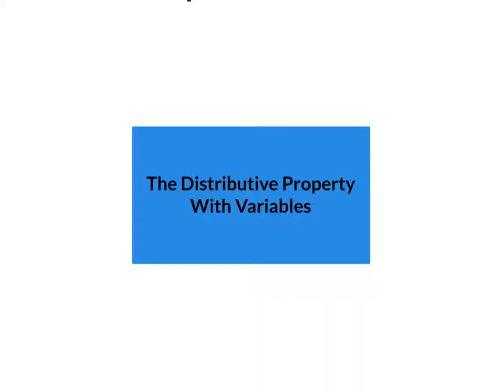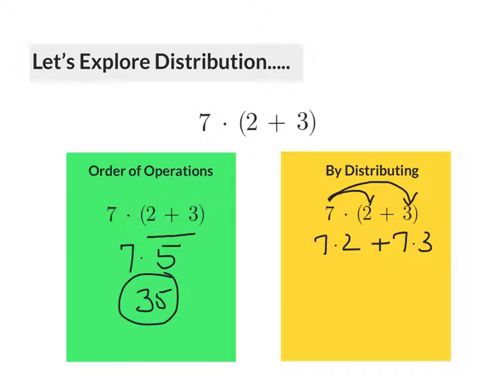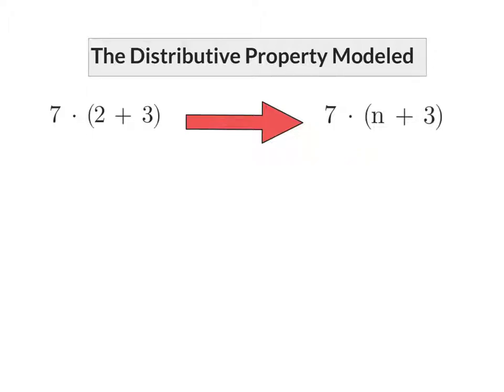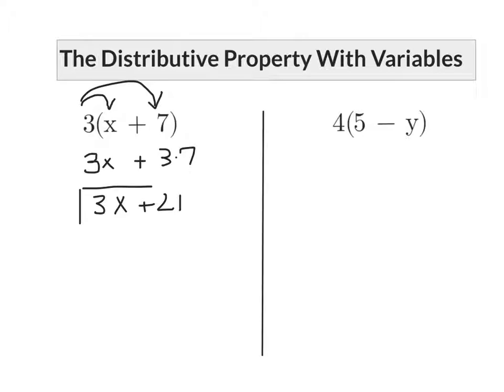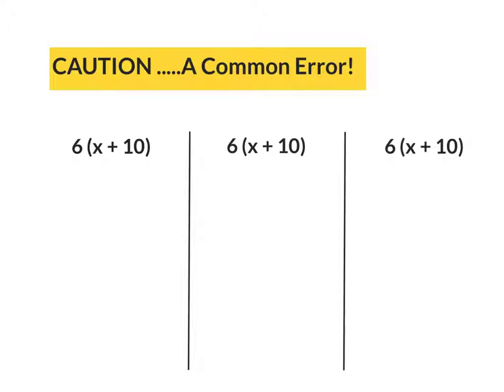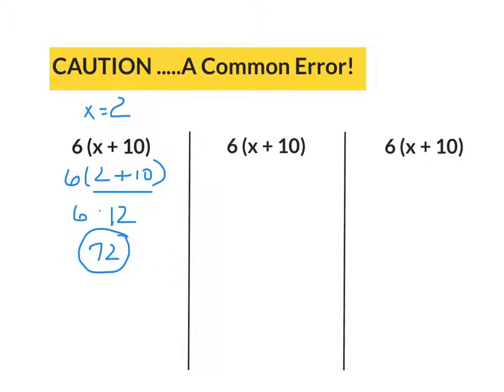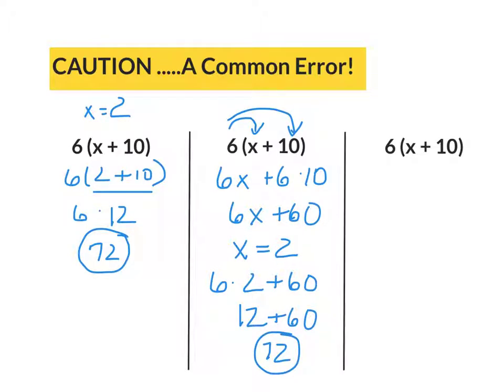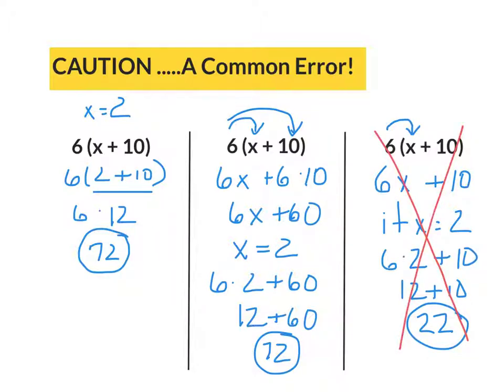Distributive Property With Variables